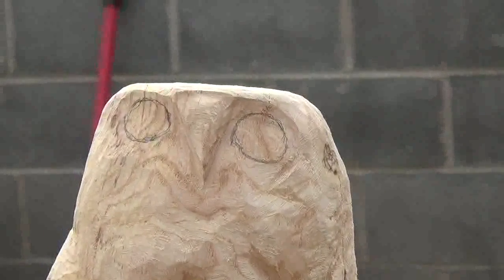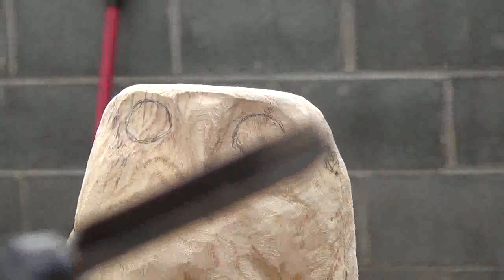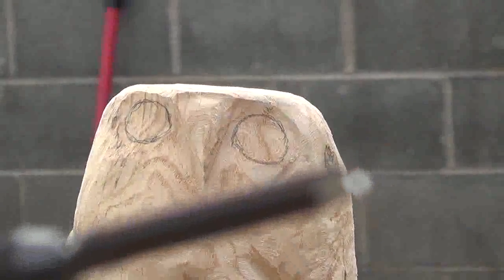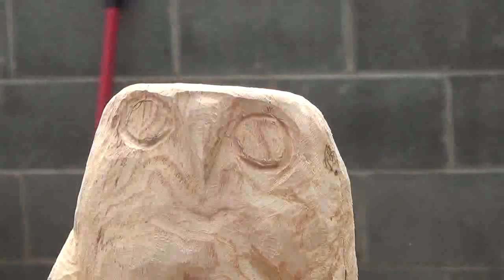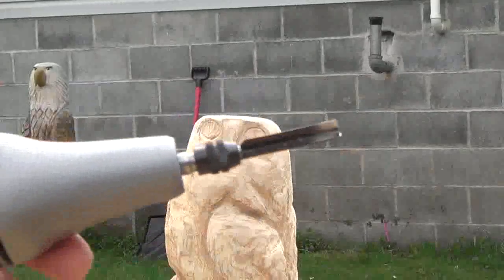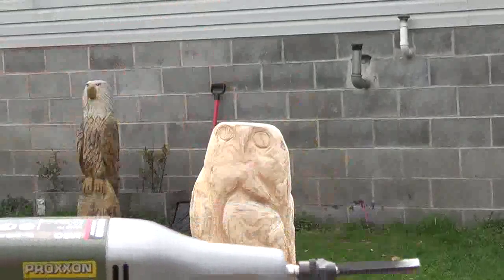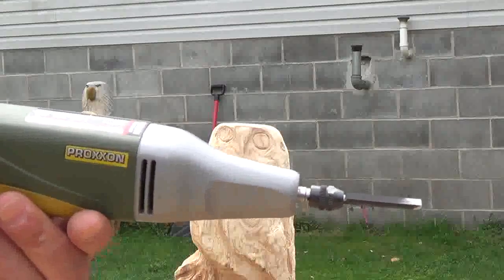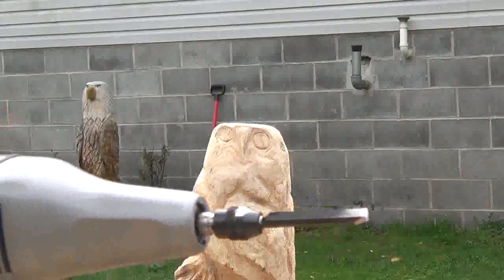How to carve eyes in an owl using an electric chisle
In this video I cover How to carve eyes in an owl using an electric chisle
You can pick up the tool I use
These are Amazon and other afilliate programs.

Top 5 reference books you can use to improve your carvings

2) The Illustrated Owl: Barn, Barred & Great Horned

4) Bears: The Mighty Grizzlies of the West Hardcover

Projectors

Wood Carving DVDs

1) Chainsaw Carving a Wood Spirit with Ken Tynan

2) Chainsaw Carving a Salmon in Relieflink

3) How to Chainsaw Carve a Bear

Wood Carving Books

4) Carving Fantasy & Legend Figures in Wood

 Wood Carving Tools I Use

Dremel cone shaped triangle cutter

Kutzall extreme rotary burr

Kutzall extreme tapered burr

Kutzall extreme Flame shaped burr

Set of Larger Chisels for Mallet Use

Dust Collector ..

4 and 1/2 Grinder ...

Wood burner ...

Jaw Horse ...

Drawing Programs I Recommend..

 Wood Working Programs